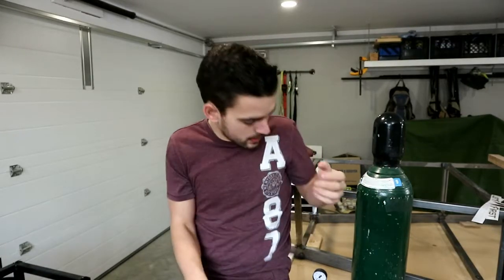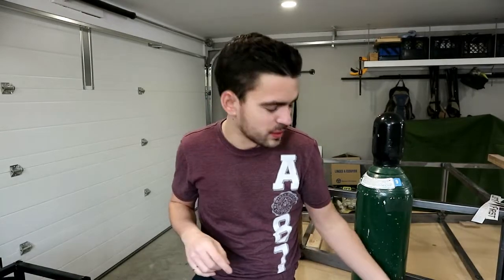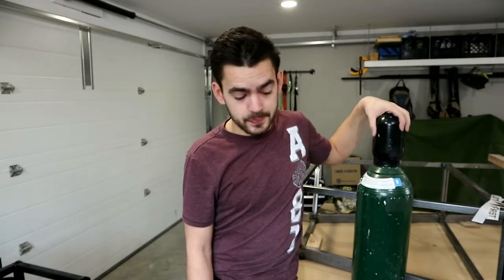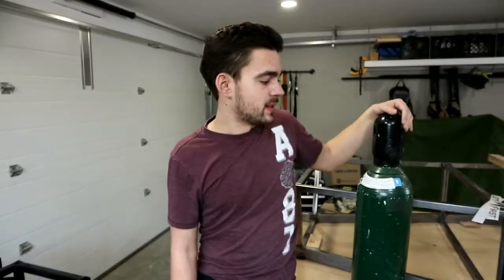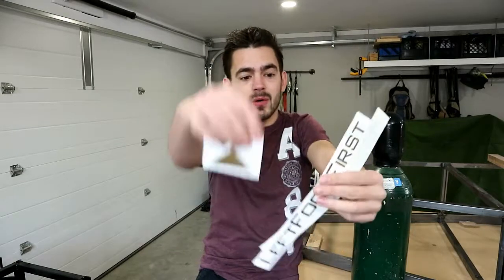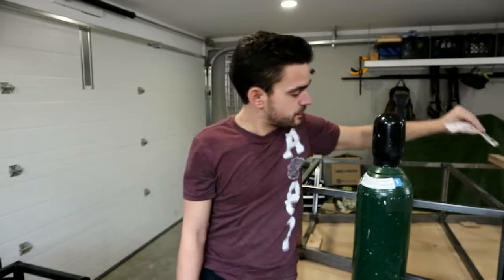LFF Left Foot Life: Troubleshooting a TIG welder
We will finally get to the bottom of this welding nightmare, no matter the cost!